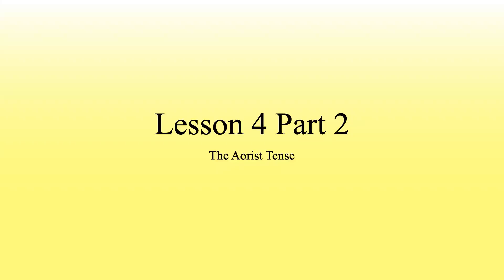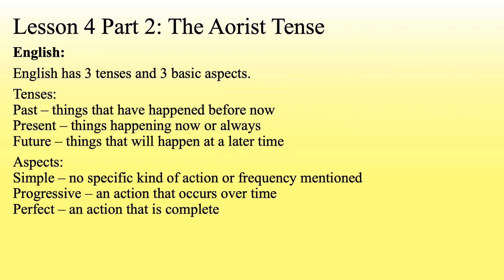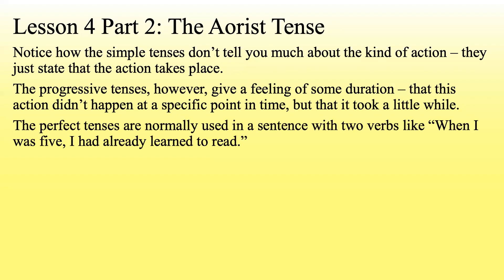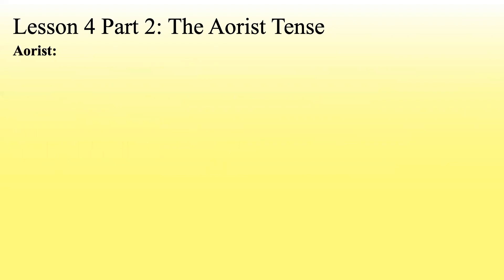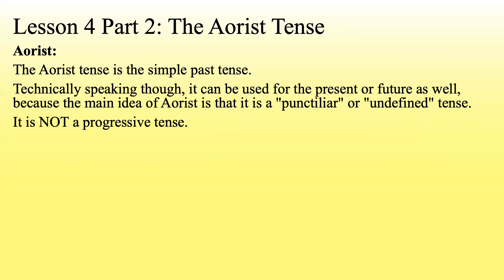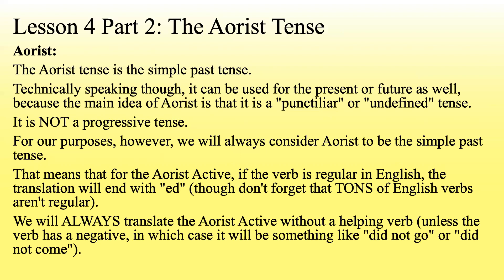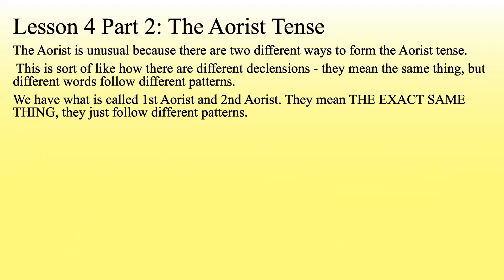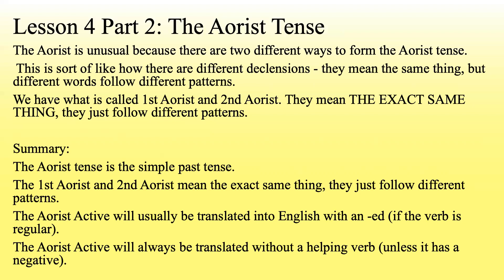YTU Greek 2 - Lesson 4 Part 2: The Aorist Tense